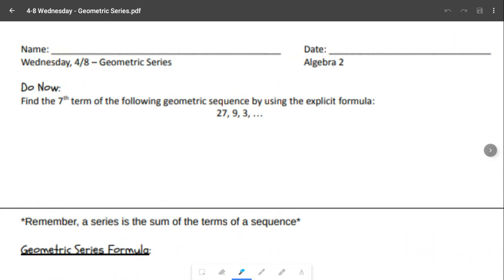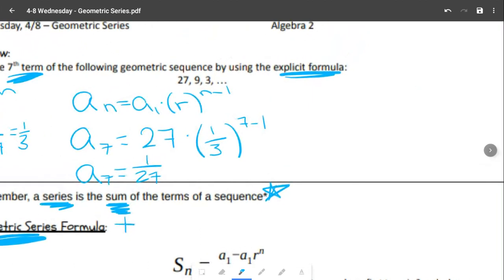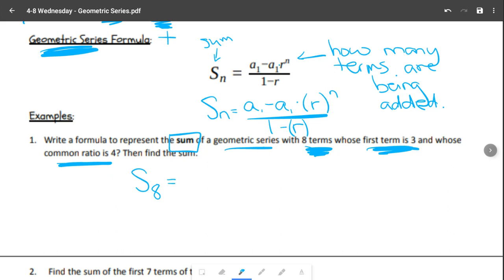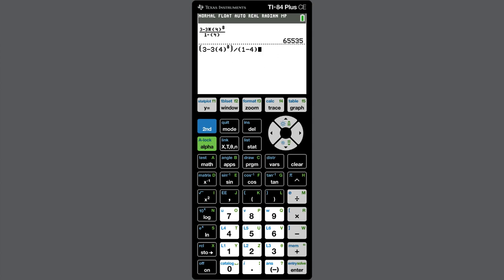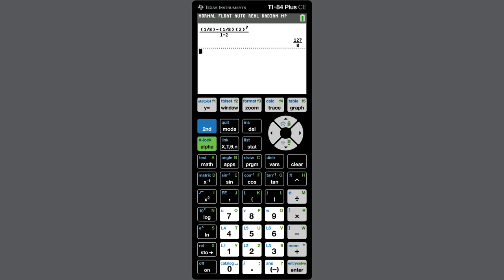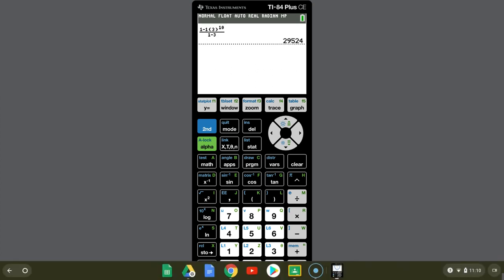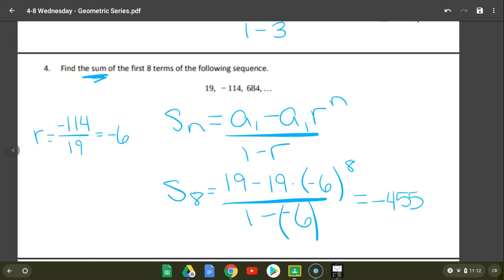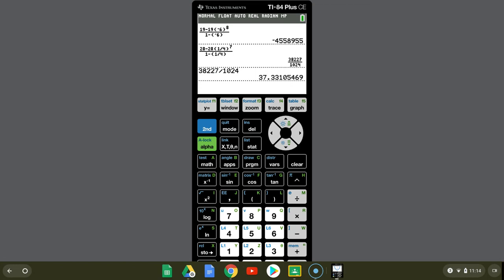NR: Wednesday, 4/8 Geometric Series